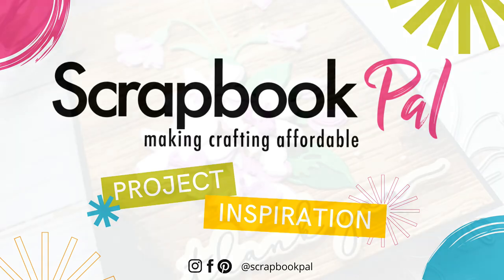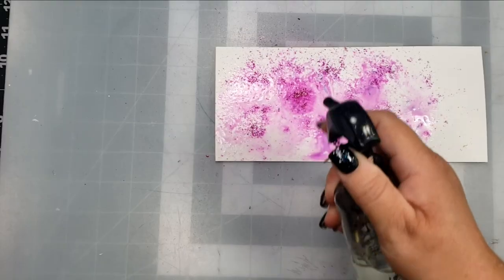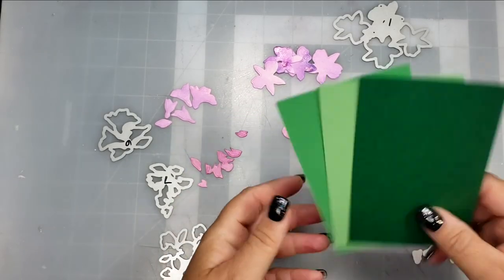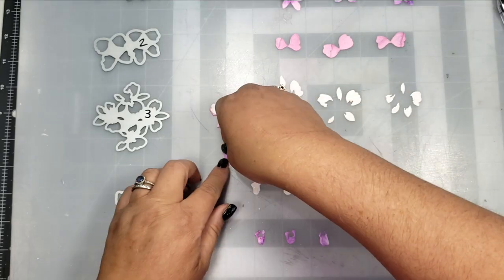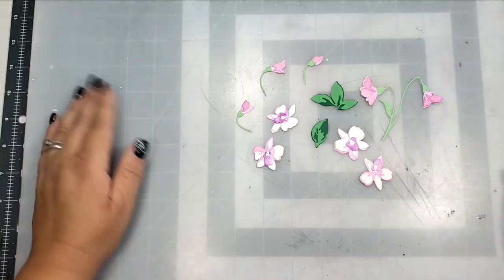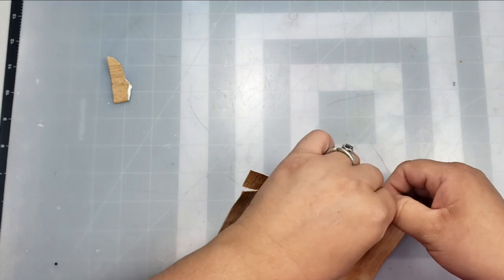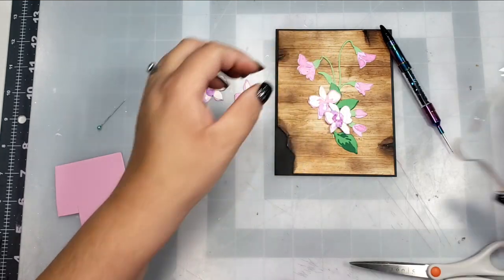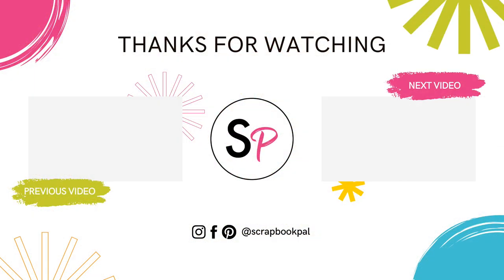Altenew | Dendrobium Orchid Thank You Card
Hi there!  Today’s video showcases the beautiful Altenew Dendrobium Orchid layering die set as well as the Altenew Plank 3D Embossing Folder.

Ranger Ink - Tim Holtz - Distress Ink Pad - Tea Dye

Ranger Ink - Tim Holtz - Distress Ink Pad - Gathered Twigs

Ranger Ink - Tim Holtz - Distress Ink Pad - Ground Espresso